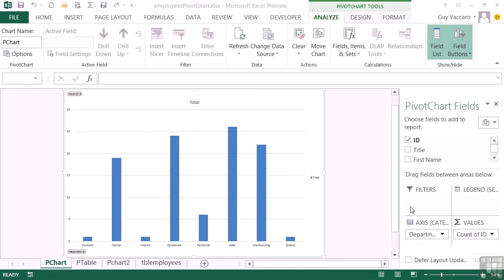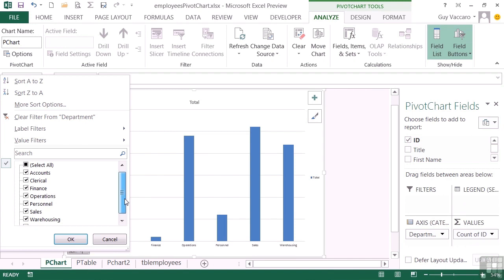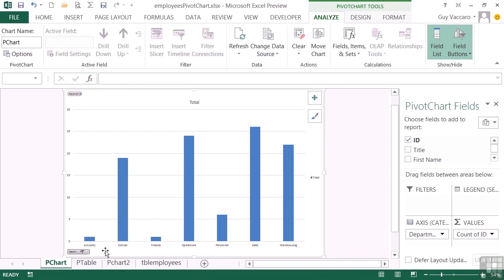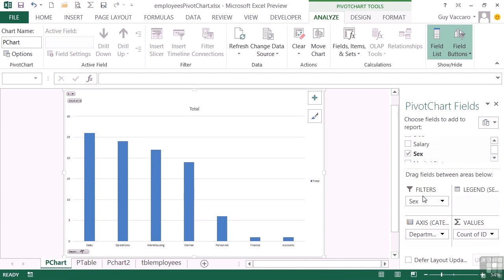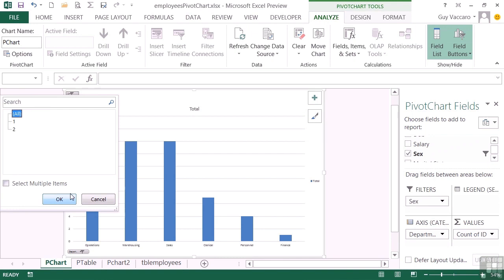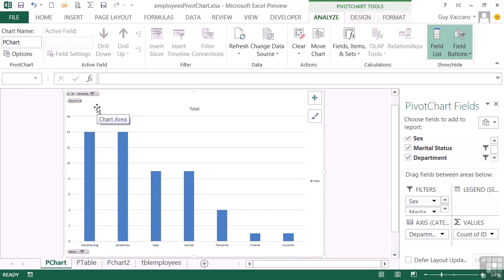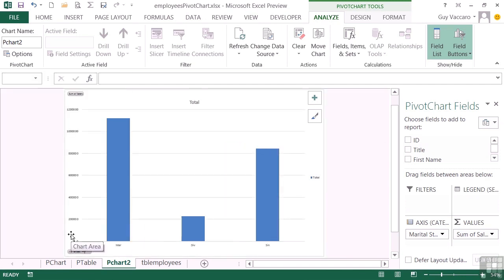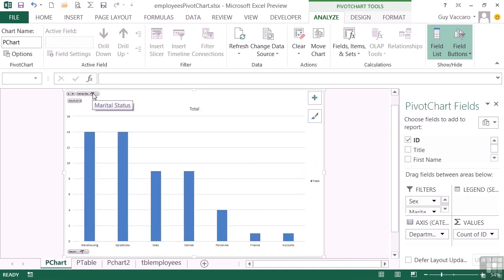16 05 Filtering A PivotChart